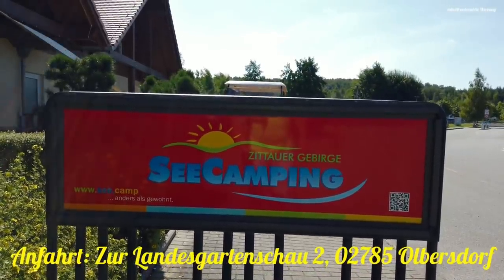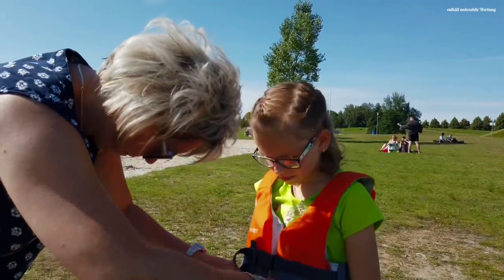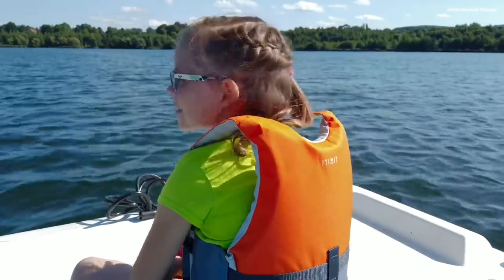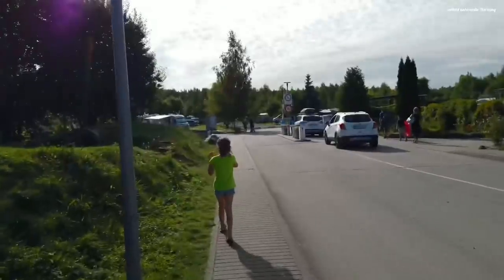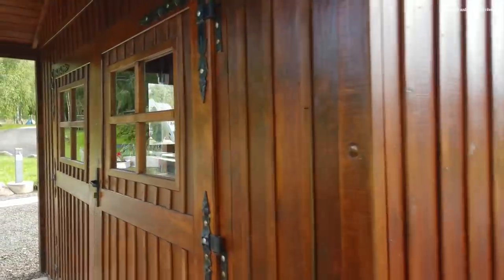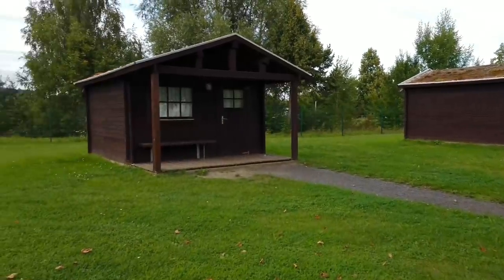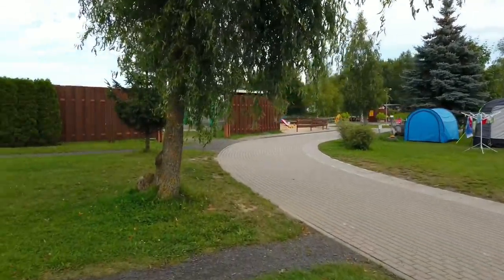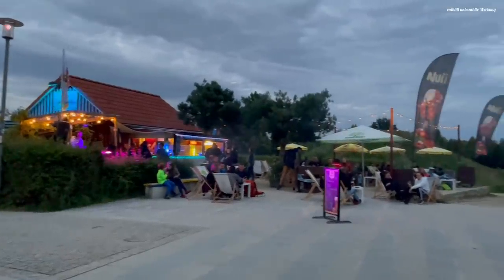Ultimativ#See-Camping im Zittauer-Gebirge mit dem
Das See-Camping im Zittauer-Gebirge mit dem Womo. Ein schöner Campingplatz, gelegen an dem Olbersdorfer-See im Zittauer Gebirge, einem ehemaligen Tagebau, hat viel zu biet. Ob mit dem Wohnmobil, Womo, Wohnanhäger,Zelt oder per Rucksack, jeder findet hier sein Platz. Aber seht selbst, wir haben den Platz für euch besucht auf unserer Tour.

Liebe Grüße von WomoReisen Viola & Uwe

Du willst uns unterstützen?

oder

(nur durch die Nutzung bei deinem Einkauf, unterstützt du uns. Du bezahlst KEINEN höheren Preis.)

Vielen lieben Dank

* Unser Zubehör für Film und Ton:

➡️Kamera DJI Osmo Pocket #
➡️Halterung für DJI Osmo Pocket #
➡️Mikrofon Funk #
➡️Drohne DJI Mavic Pro #
➡️Stativ für Handy & Osmo Pocket: #
➡️Insta360 VR Action Camera - One R Twin Edition-Reihe - 4K

Alle Produkte die wir auf unseren Reisen nutzen und verwenden, sowie im laufe der Jahre uns angeschafft haben, findest du hier in unserem Shop.

Natürlich findet Ihr uns auch bei Facebook unter Mobivetta und Wohnmobilreisen.